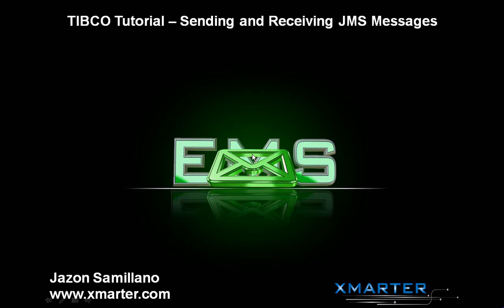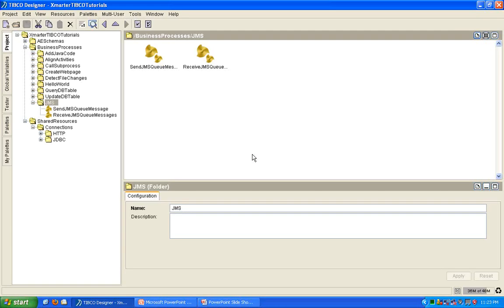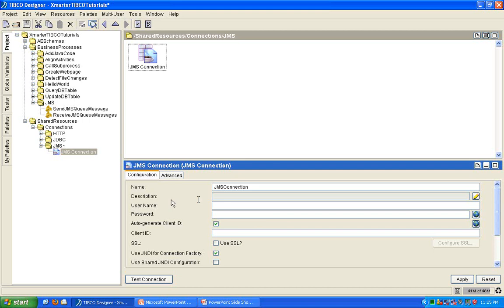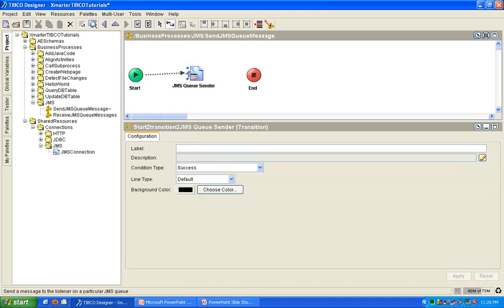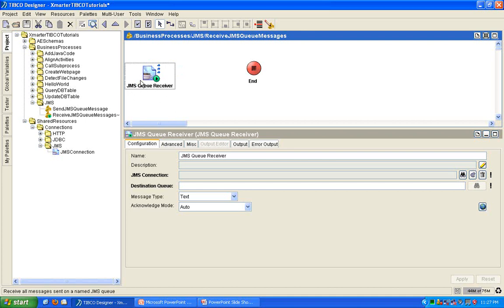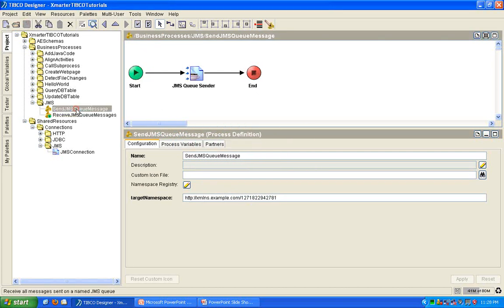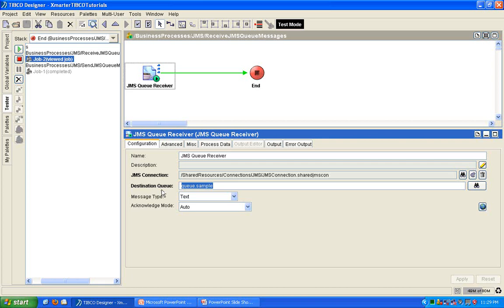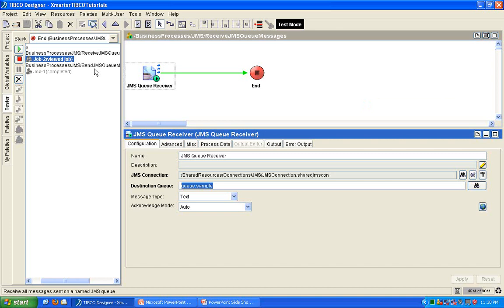TIBCO Designer Tutorial - Send and Receive JMS Messages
- This TIBCO video tutorial shows you how to send and receive JMS messages.  Here you will learn how to use the JMS Queue Sender and JMS Queue Receiver activities.  You will be impressed at how easy it is to do JMS messaging in TIBCO.  It's great!